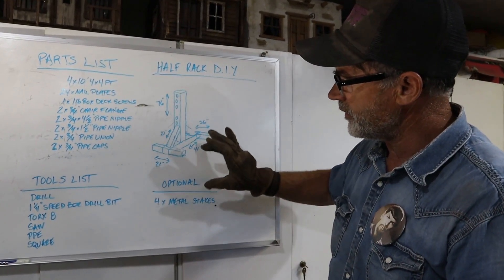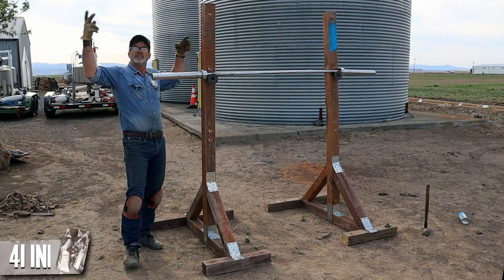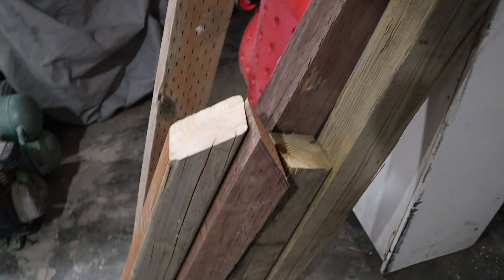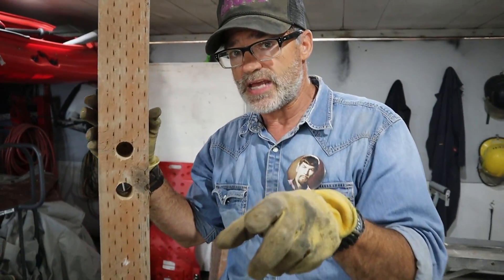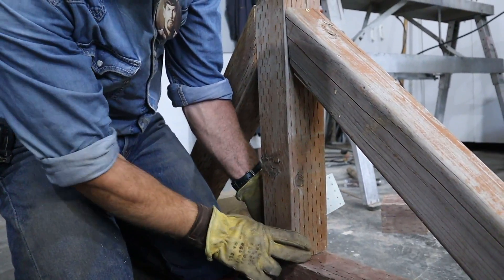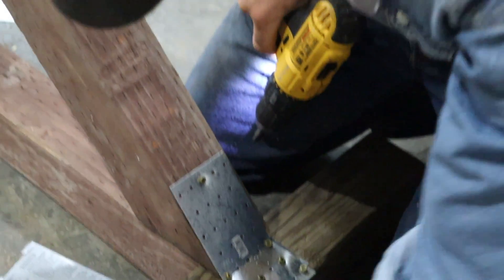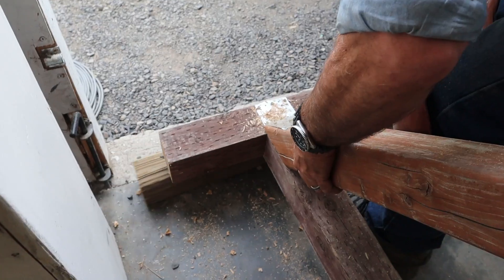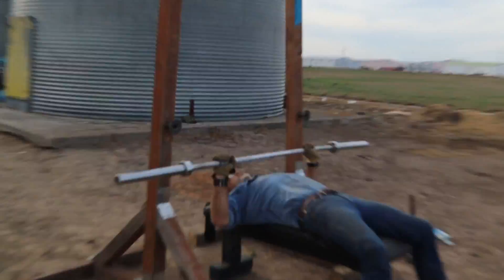How to Build a HOME HALF RACK (Move It Anywhere!) - DIY Duke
How to Build a Home Half Rack which is mobile and can be used either in your home, your garage or outside. Move it anywhere!

With the HALF RACK you can perform a variety of exercises including pull-ups, squats, overhead press, bench press and more! And unlike the POWER RACK, it's also portable and can be moved indoors our outdoors relatively easily.

In this DIY video we'll go through how to make the HALF RACK using a minimal amount of tools and supplies with easy tutorial instructions. You'll have yourself a weight lifting piece of gym equipment in no time!

Let me know if you'd like to see me build more DIY gym equipment - I'd love to make a complete outdoor DIY Gym! Until next time...STAY BUFF. -DUKE